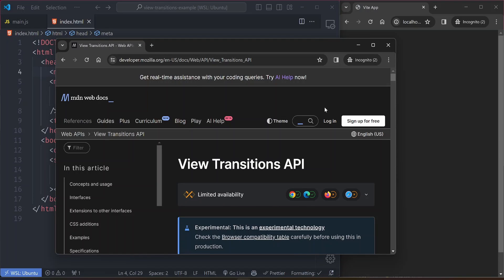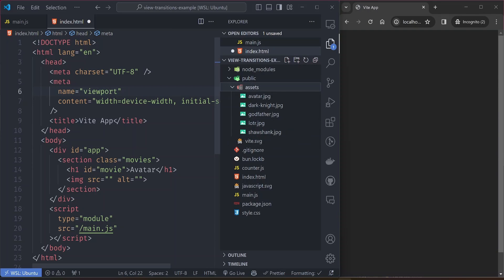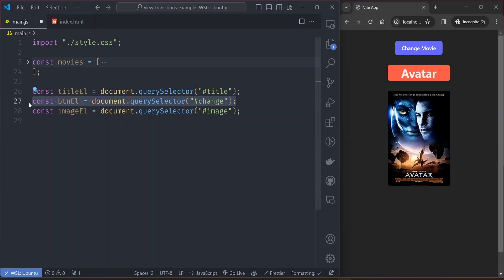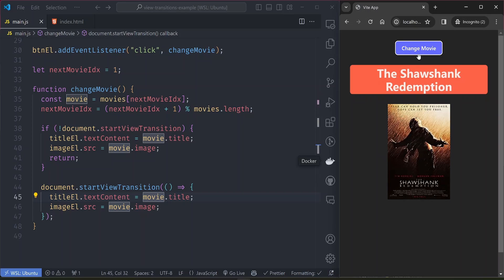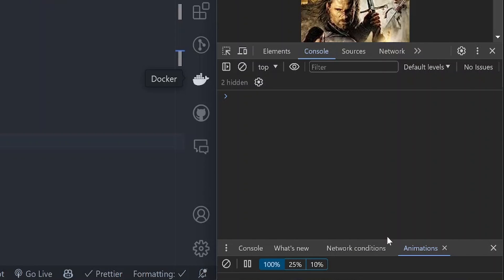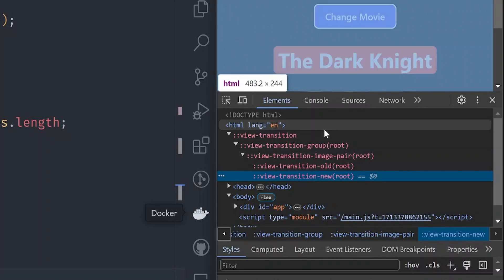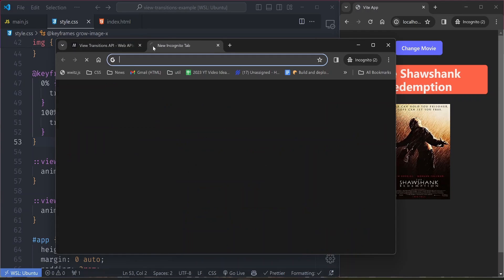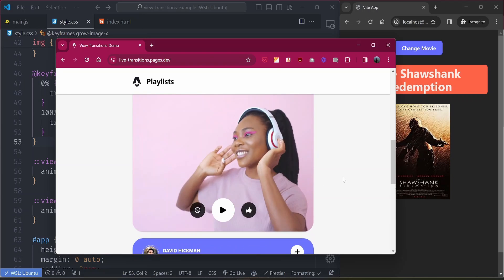Let me introduce you to the View Transitions API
When I first saw the View Transitions API demos, I thought it would be impossible to understand how they work. Turns out it’s not that hard to add native browser transitions to your web apps. In this video I introduce the concept without going into advanced stuff. We’ll save that for another time.

00:00 - Start
04:24 - Adding transitions
07:11 - CSS